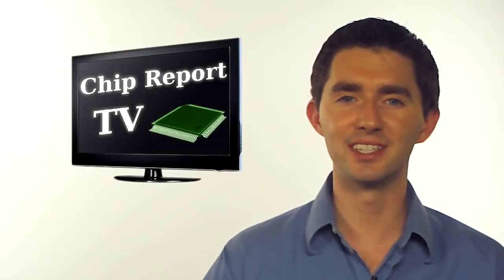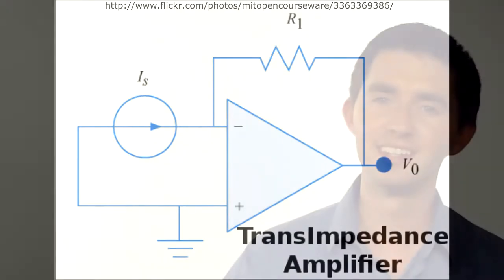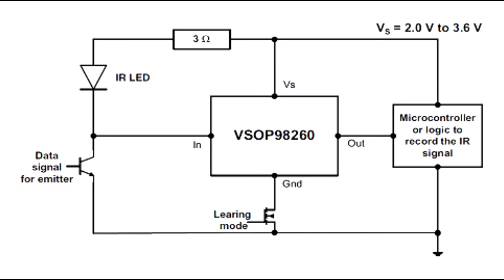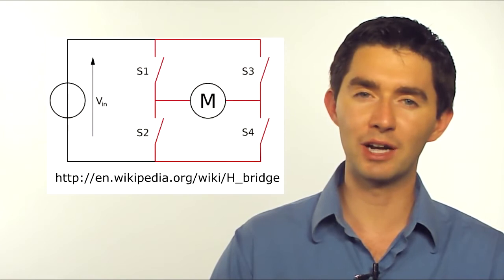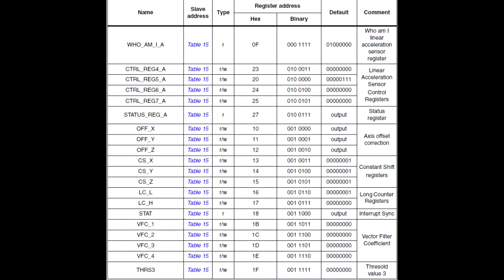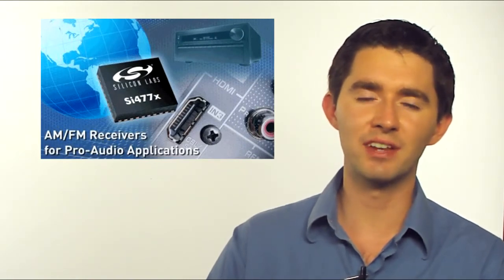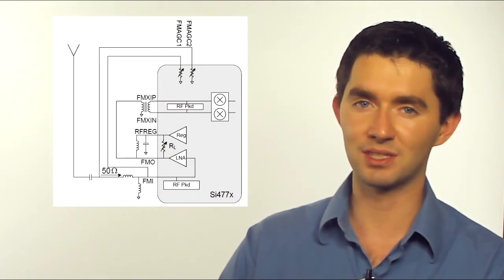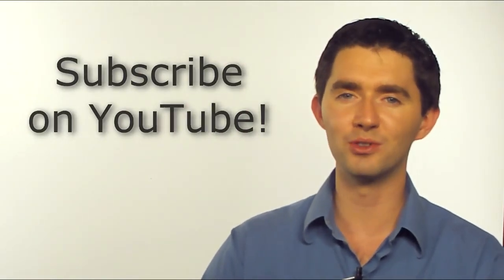Chip Report TV #2 -- VSOP98260, DRV8837, LSM330, SI477x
Chip Report TV reviews some of the newest chips available; this week they all tend to be sensors that can interface your designs to real world data. An IR detector circuit, a brushed DC motor drive chip, a 6 axis position sensor and a chip that can detect AM and FM.